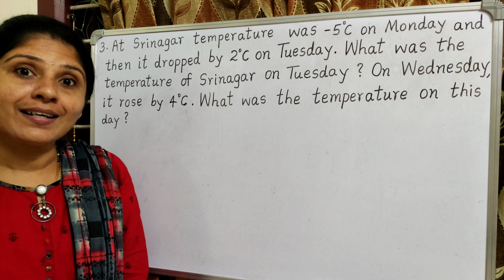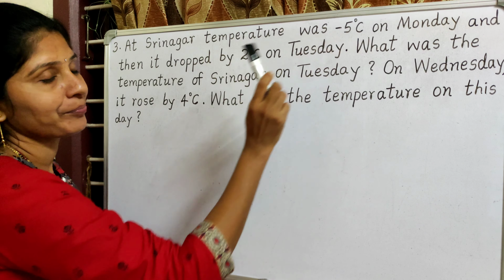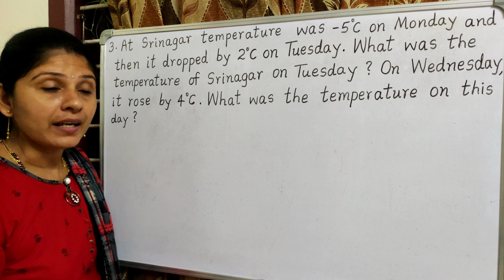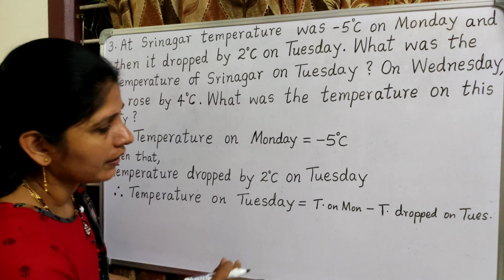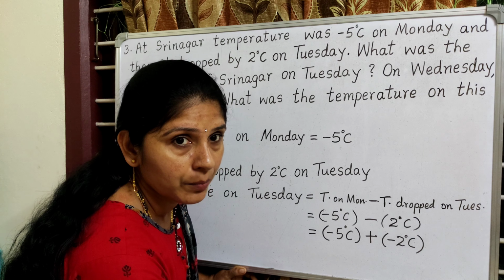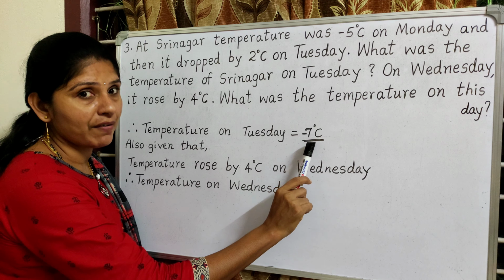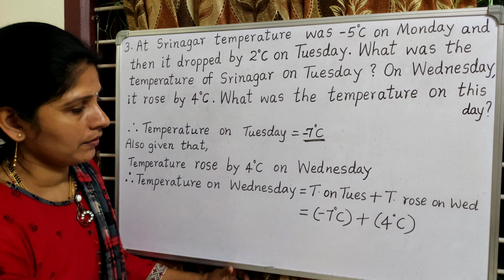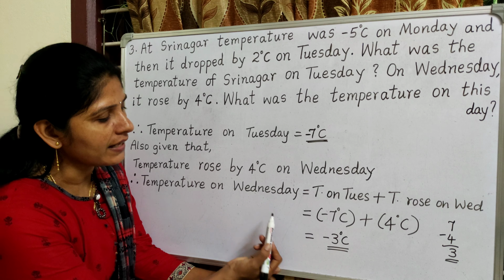7th Maths -Integers : Exercise 1.1 question no. 3